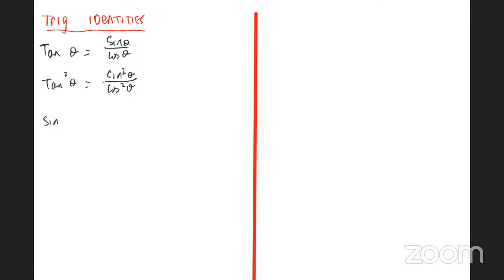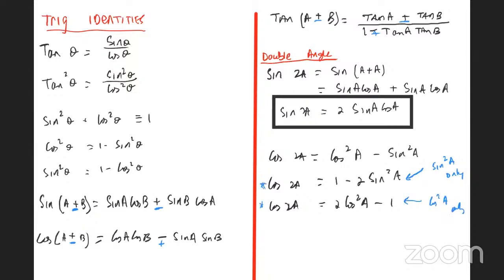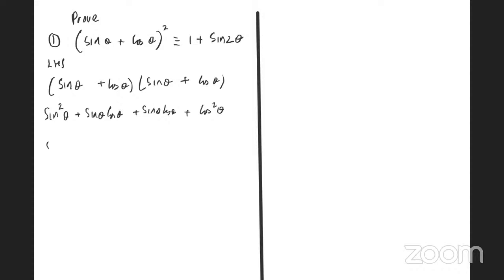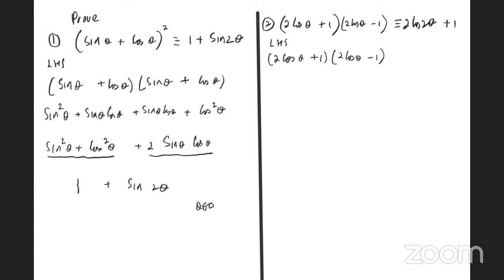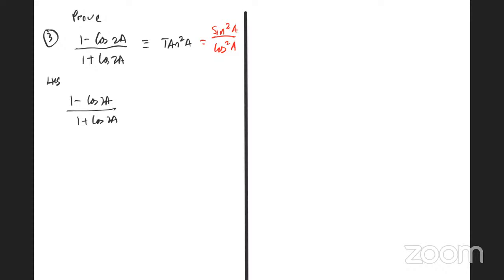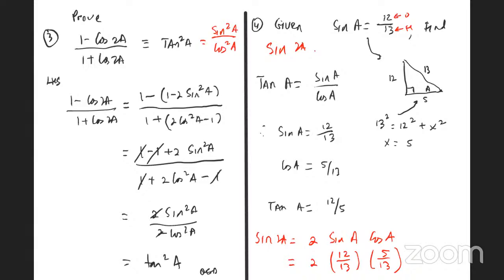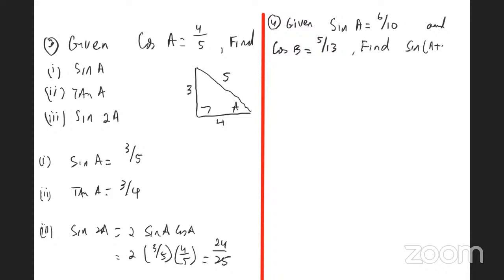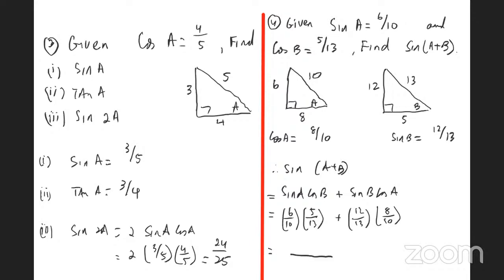CSEC Additional Mathematics Trigonometry 4